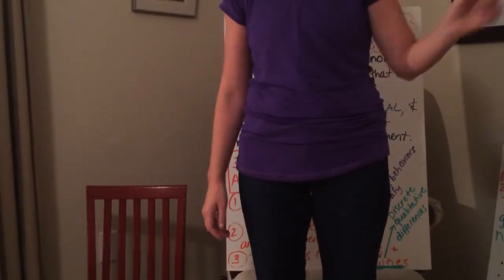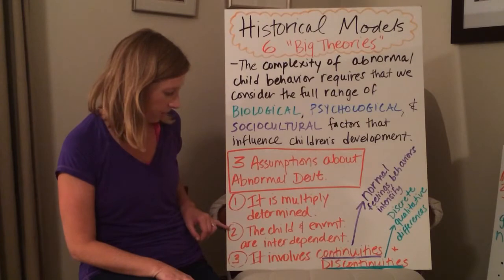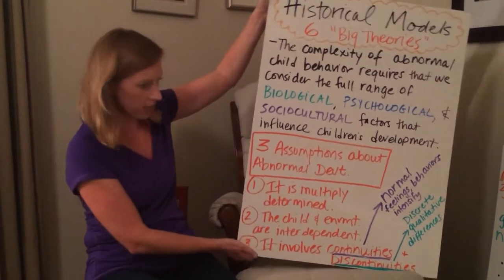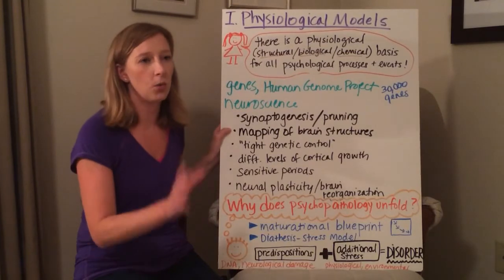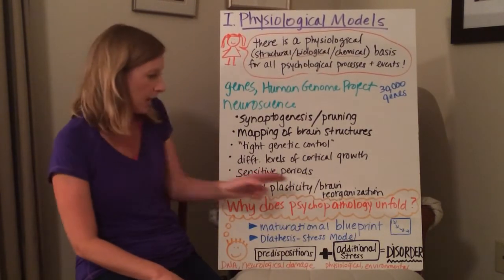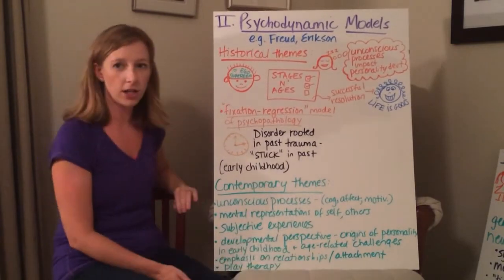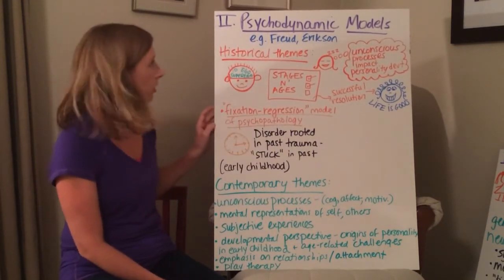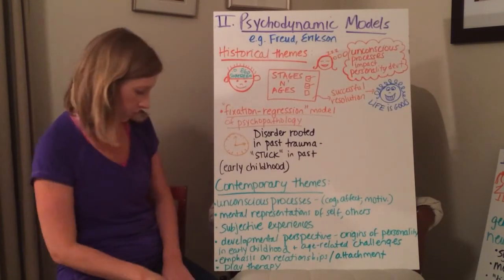Vodcast 2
Models of Child Development